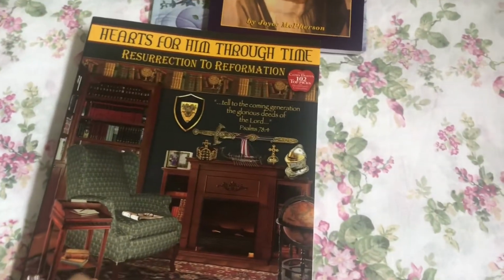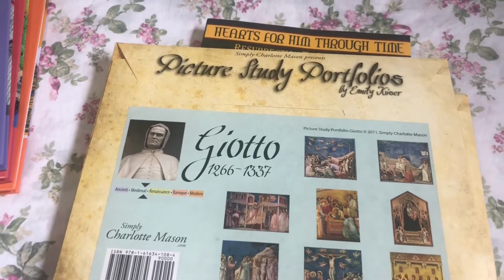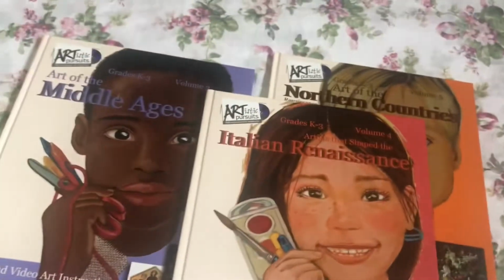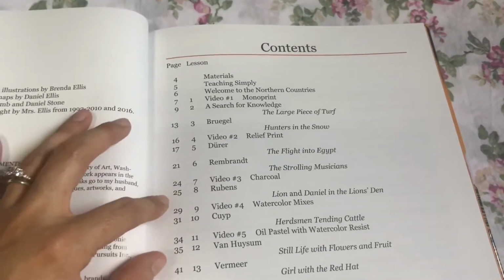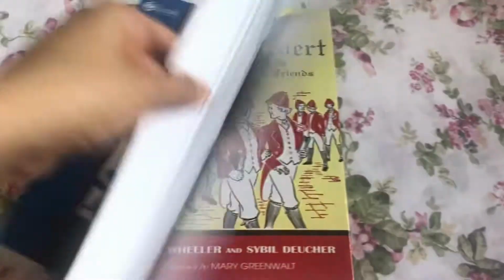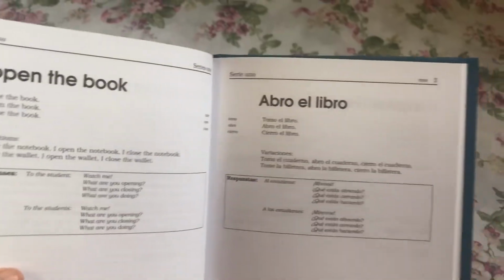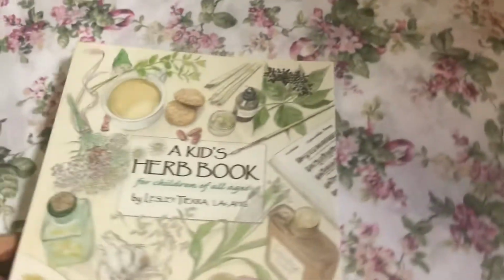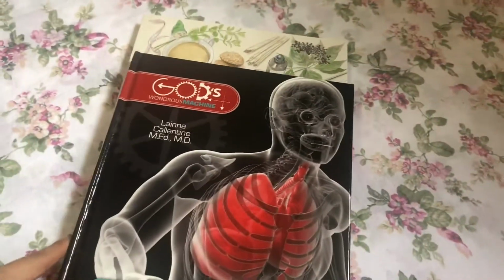Family Subjects ~ Homeschool Curriculum Choices ~ Charlotte Mason Style Homeschool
Curriculum we’ll be using for picture study, nature study, composer study, poetry study, health, handicrafts, spanish, book of centuries & art ~ 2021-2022